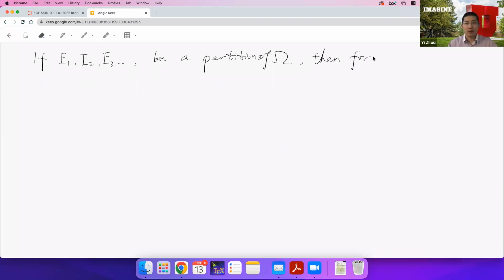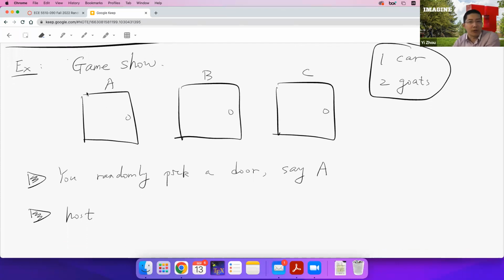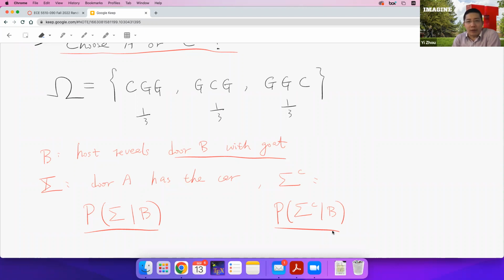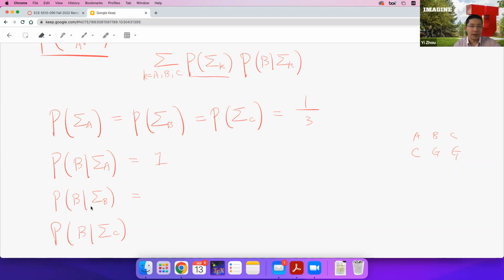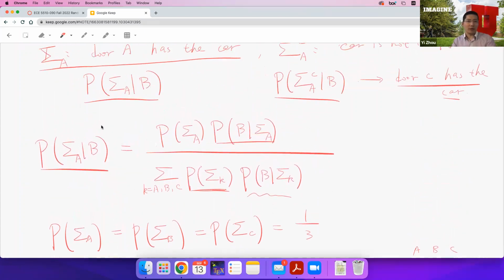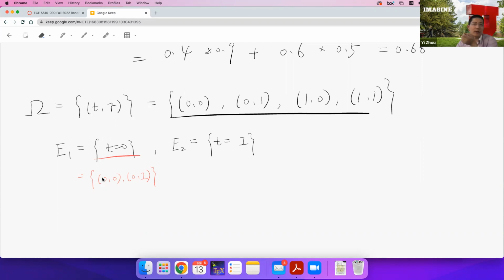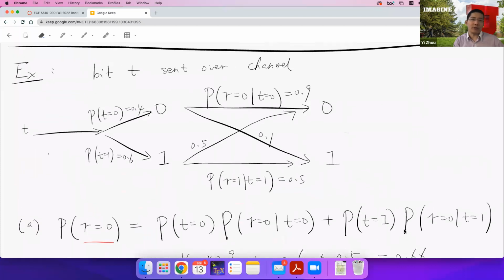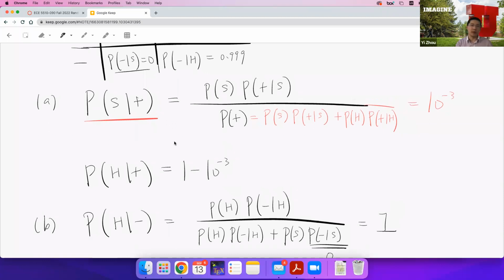Utah ECE 5510 - Lecture 6